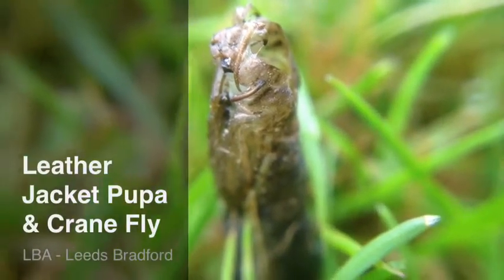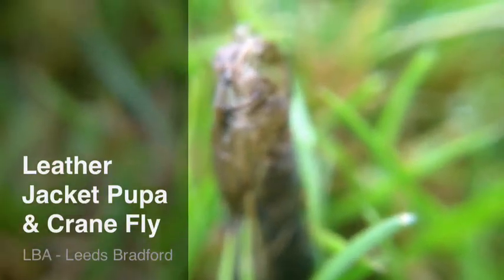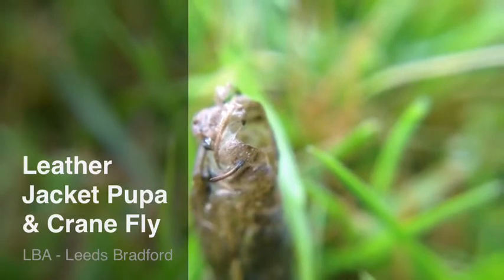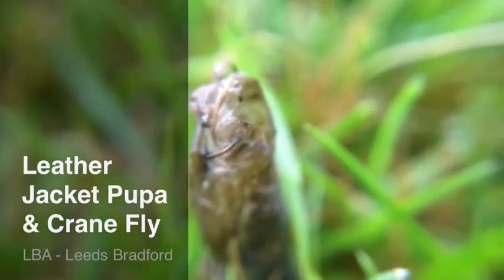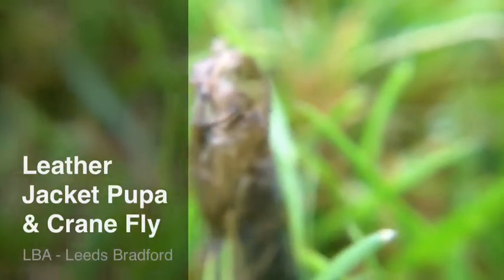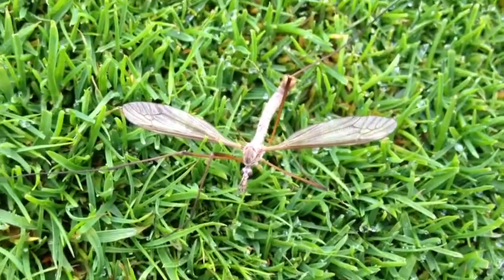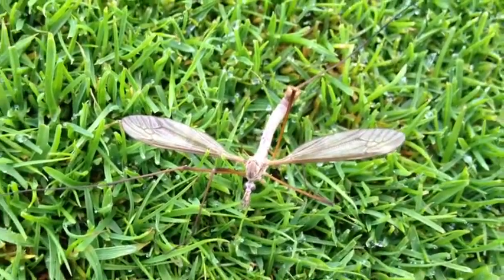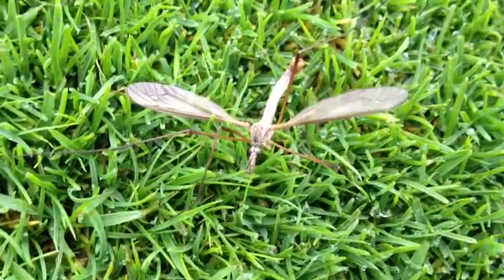Crane Fly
Leather jacket pupa left in turf surface from an emerged Crane Fly.